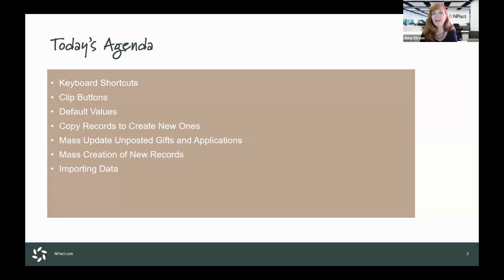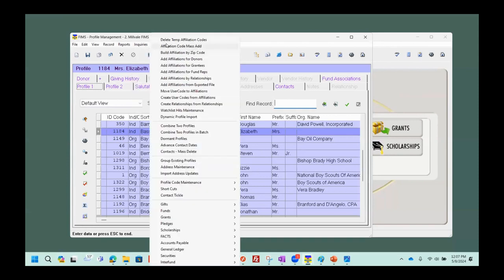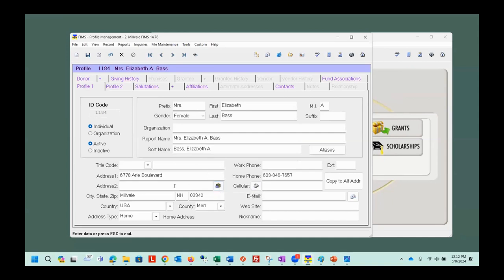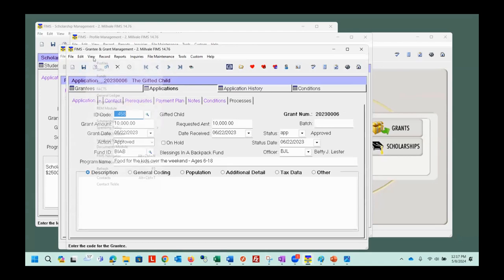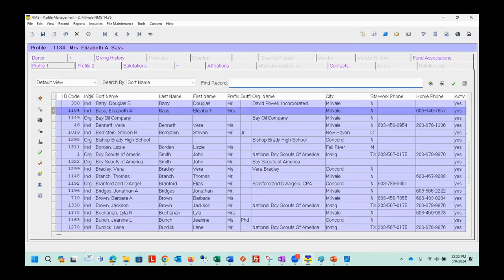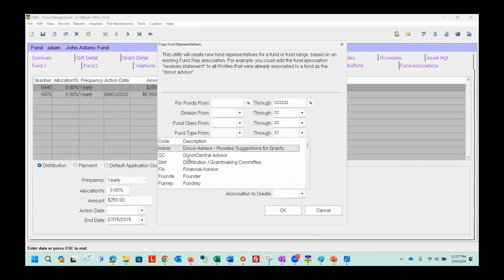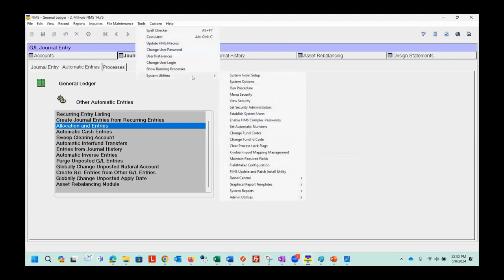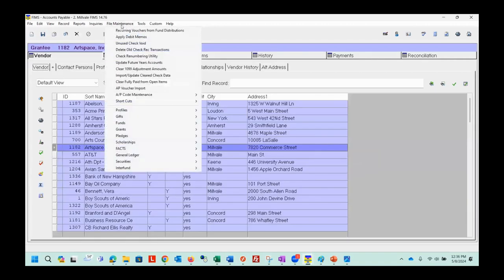Let's Talk Solutions FIMS - Data Entry Shortcuts